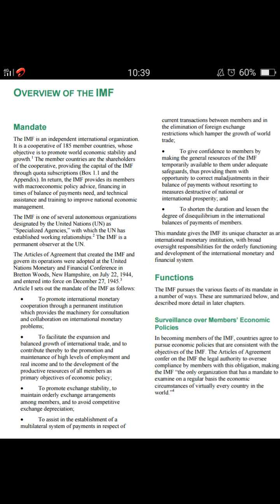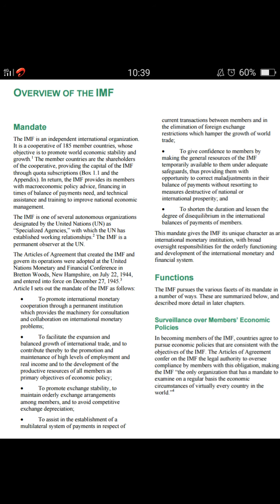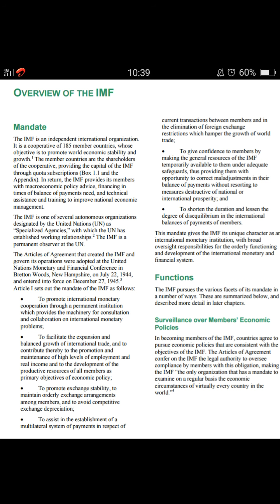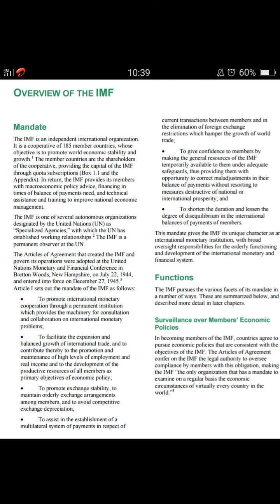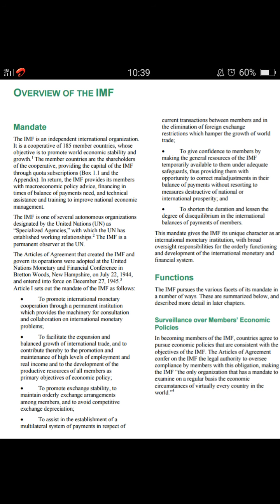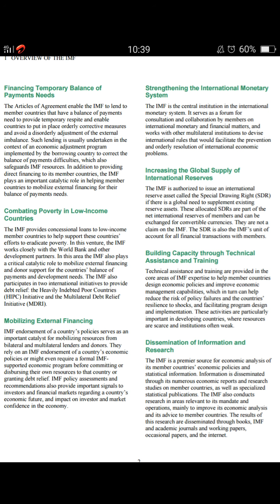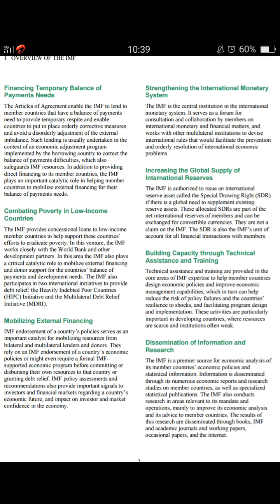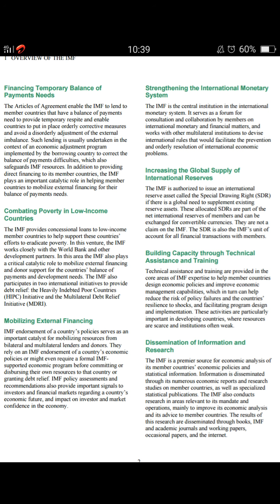International Marketing,Unit 2,IMF,Semester 6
Origin,Objectives,Functions